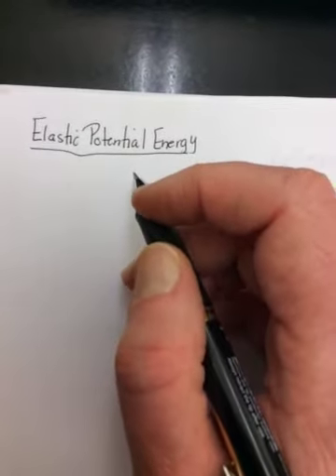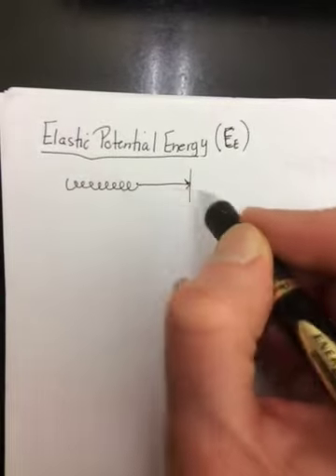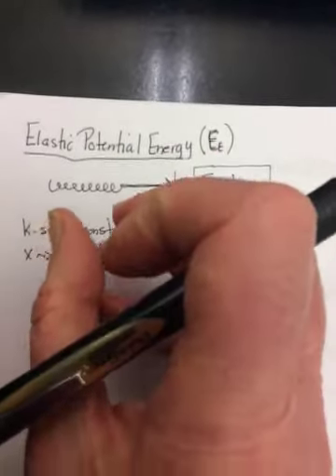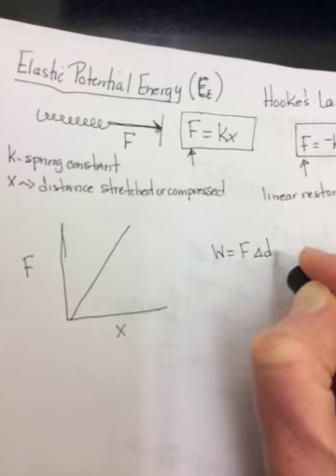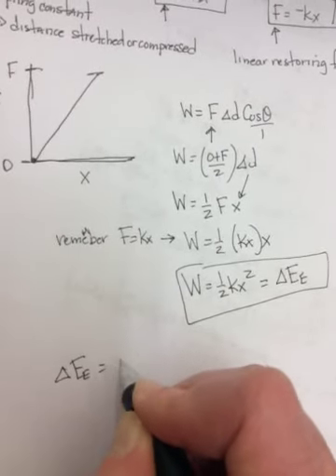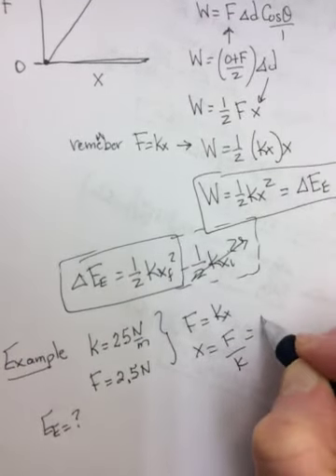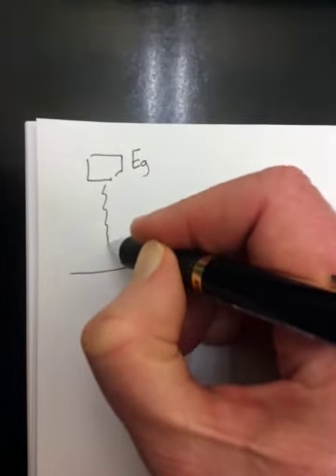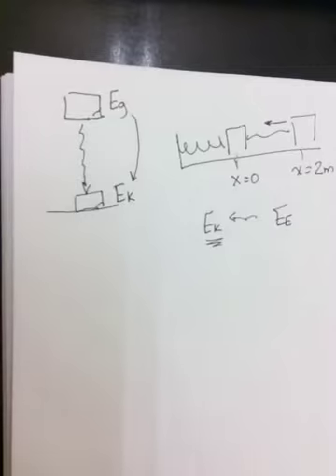Physics 11 Hook’s Law & Elastic Potential Energy